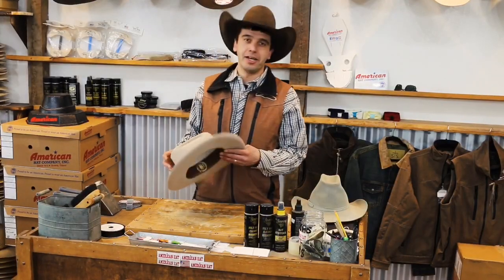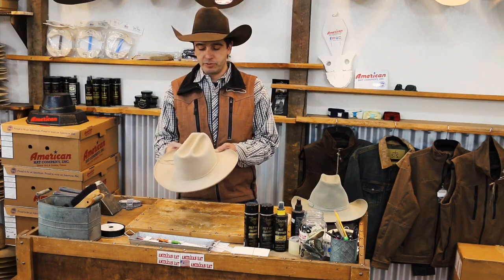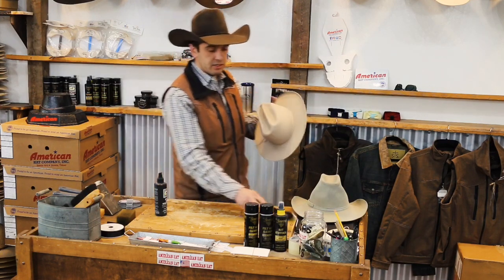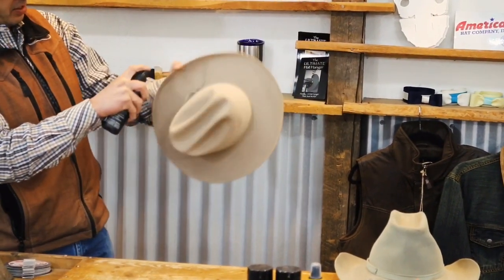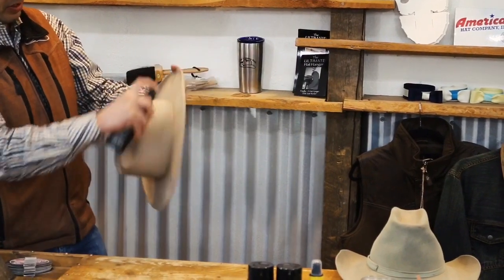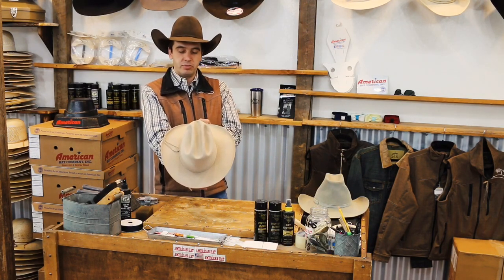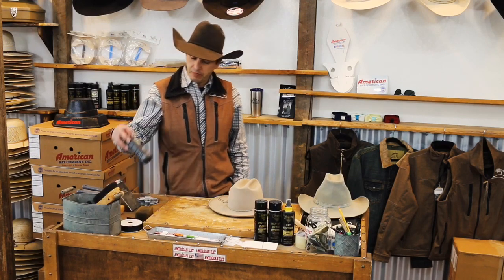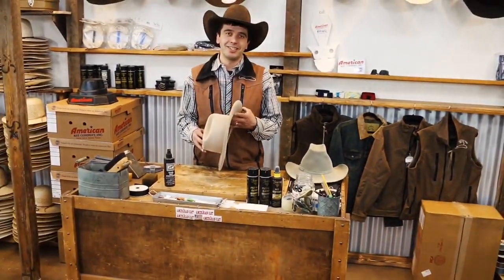How to Stiffen a Felt Hat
Showing the easy steps to stiffen a felt hat and giving it more body.